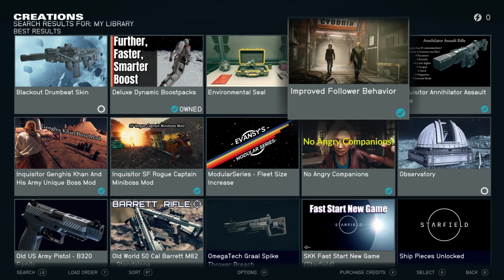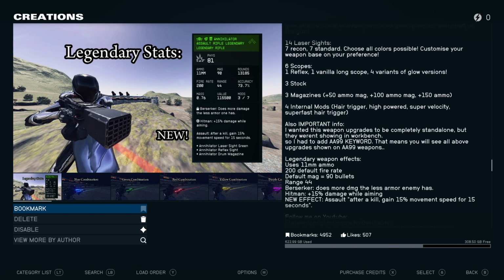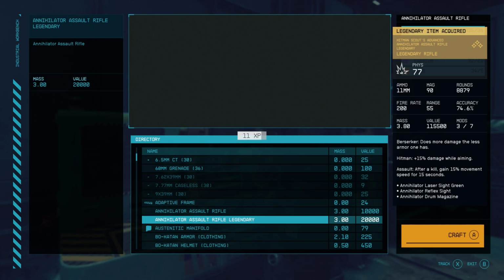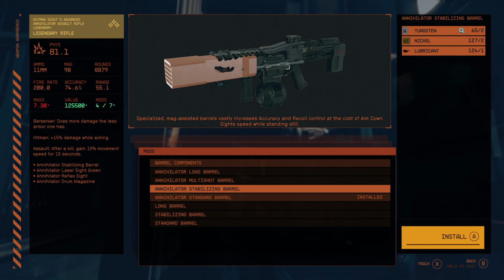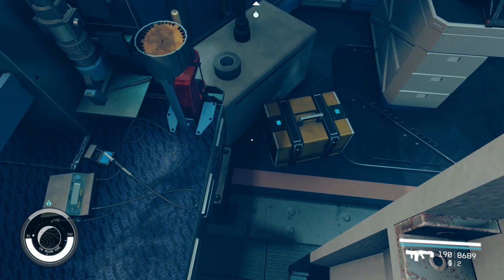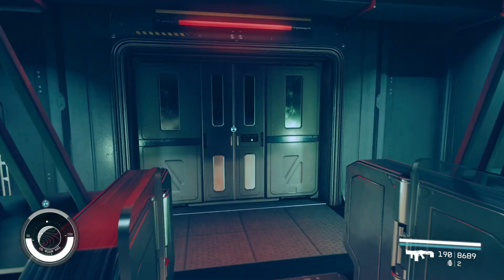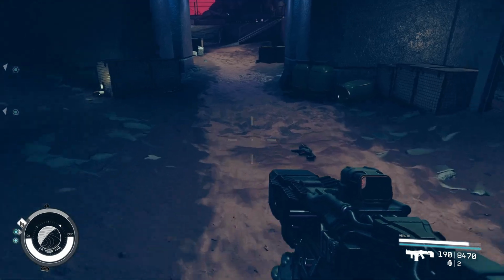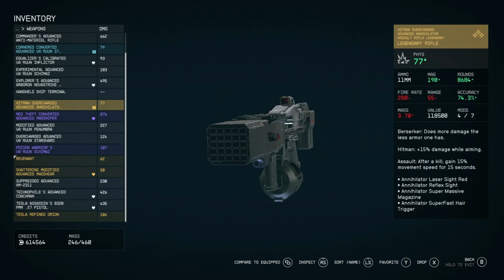Starfield - INSANE Rifle Build for Shattered Space DLC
Today we look at an insane rifle build from mod author Inquisitor. I have coverd a lot of his mods on this channel and i consider them to be some of the best out there.